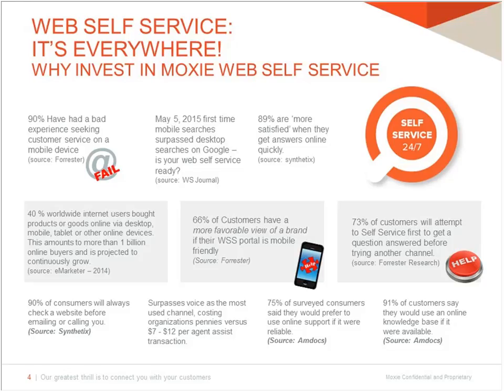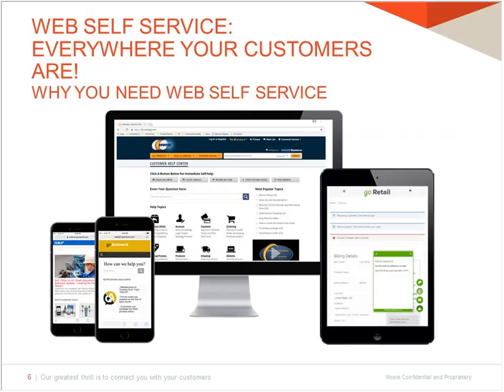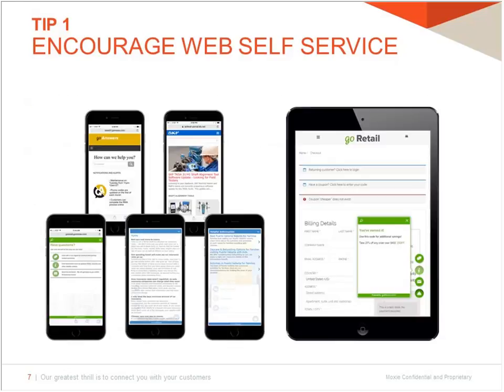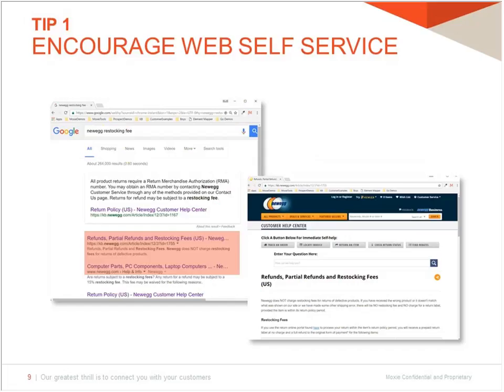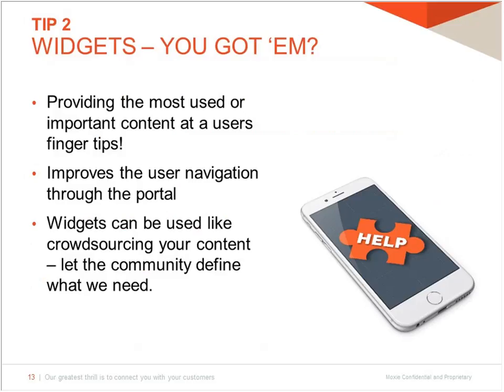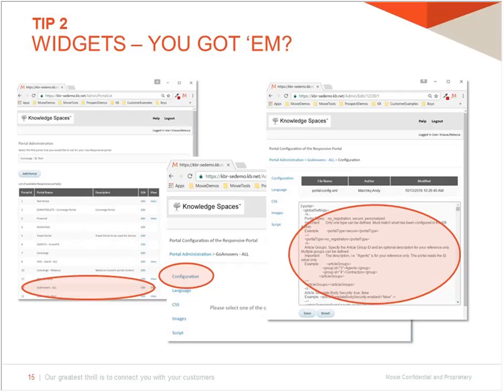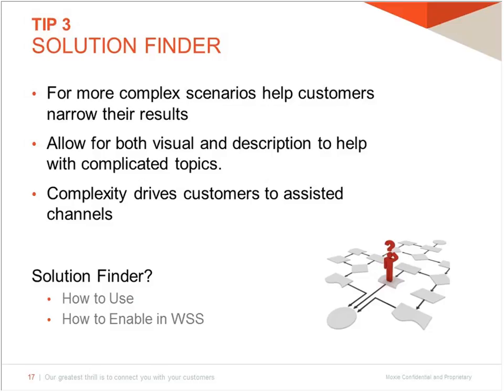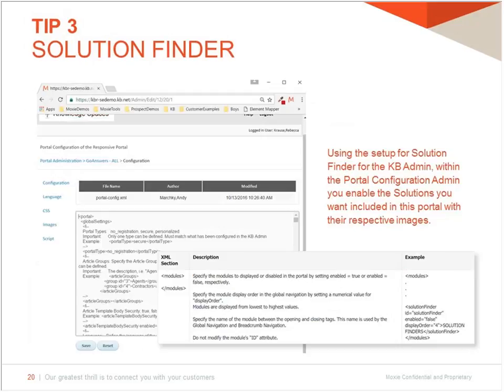Moxie Best Practices Webinar Series: Web Self-Service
This Moxie Best Practices Webinar focuses on web self-service tips and tricks including encouraging web self-service, widgets, and the solution finder.